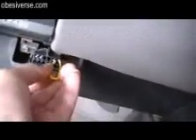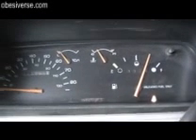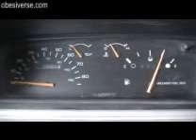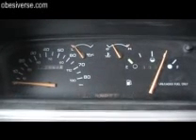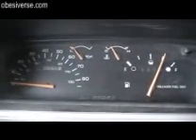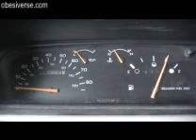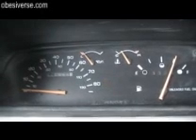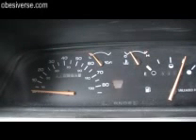ALDL code retrieval 101... (assembly line data link) 92 chevy lumina apv 3.1 liter TBI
this is a quick tutorial on how to obtain codes from the ALDL, or assembly line data link, on a 1992 chevy lumina apv with a 3.1 liter TBI engine.  this is an older OBD type, which is very limited, making the use of an after-market code reader kind of useless...  the service engine soon light is used to flash a code...